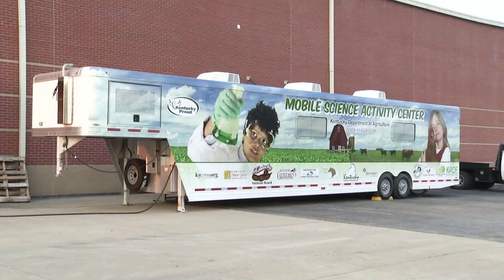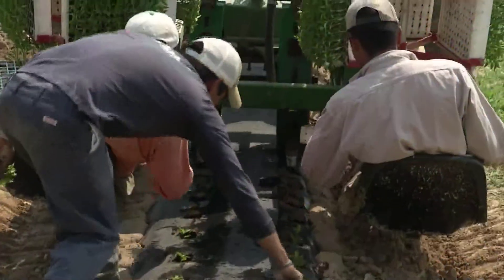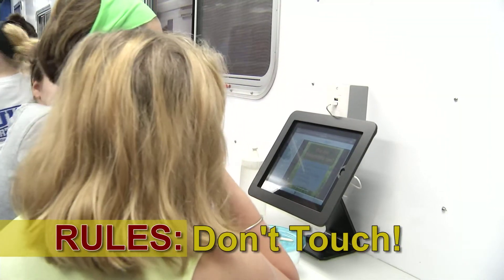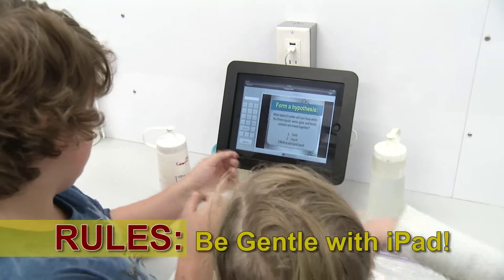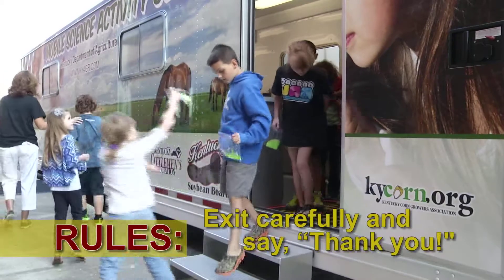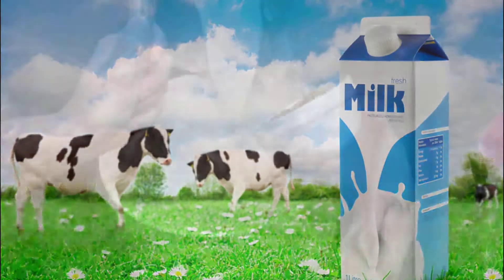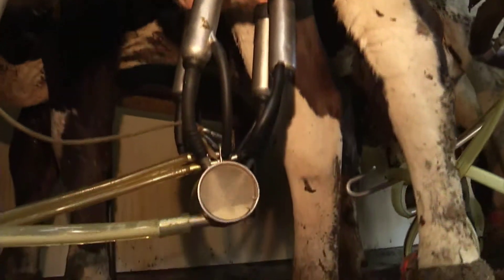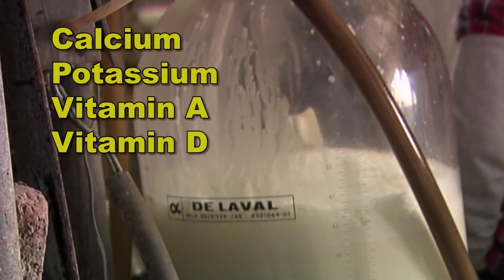MSAC Ice Cream Activity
MSAC trailer rules learn about how milk comes from Dairy cows and is used for the ice cream experiment. Listen and learn about how to make ice cream! Educators remember the schools supply the milk and ice. Thank a farmer, they feed, clothe and shelter you daily!